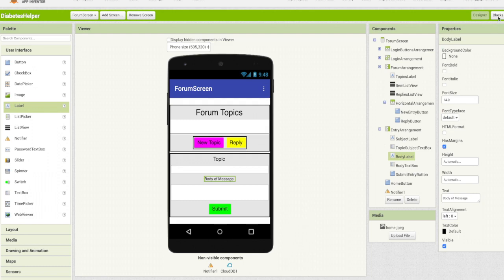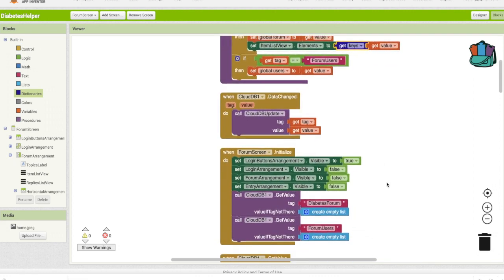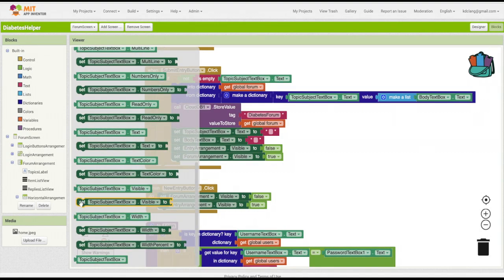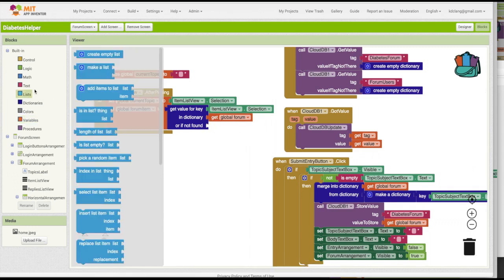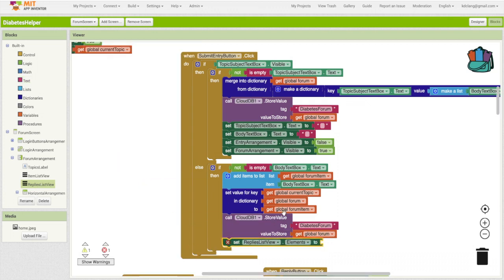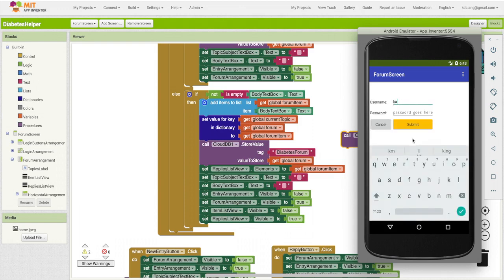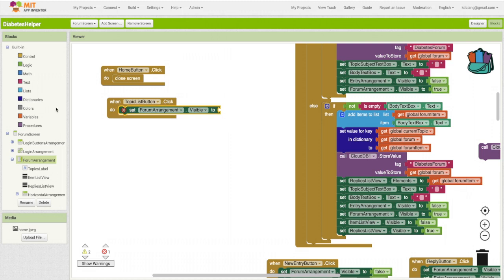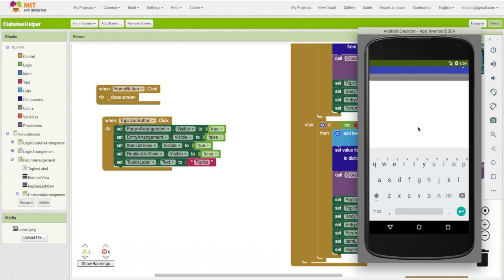Breaking down a problem into a workable app (Part 8-improving app, coding forum threads and replies)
This video demonstrates how to code the App Inventor blocks to add topic threads and replying to messages in a community forum.